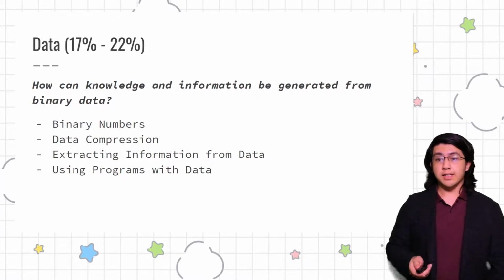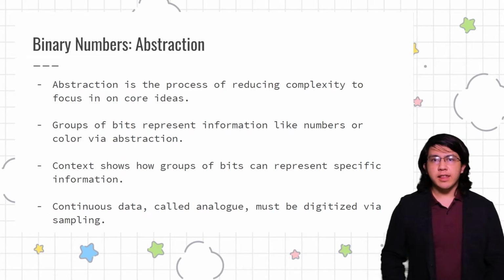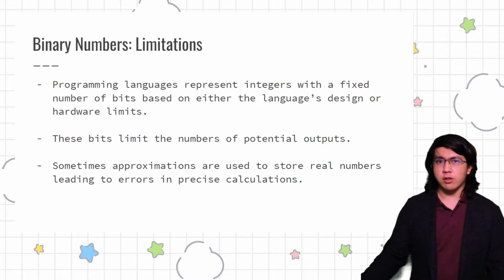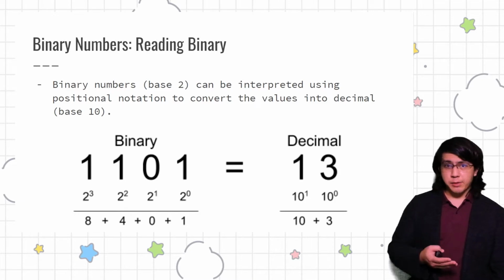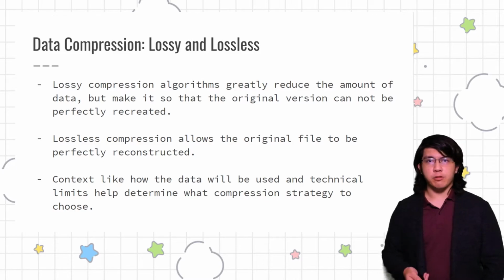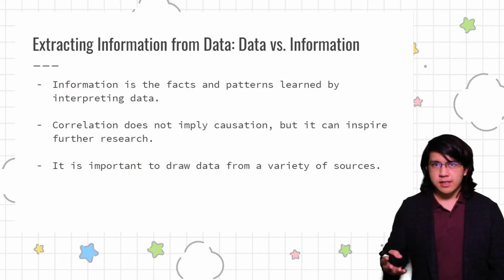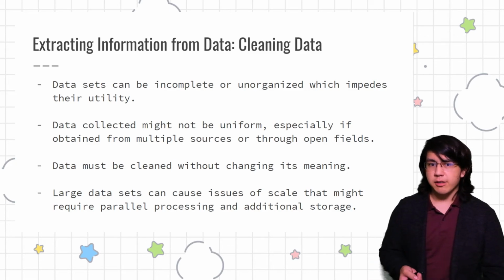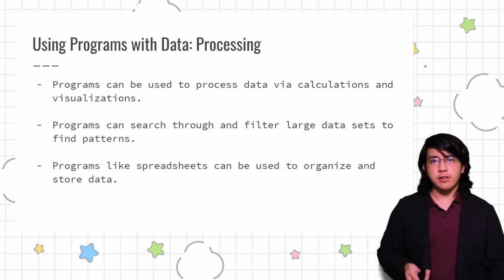[CompSci] Data | Big Ideas in Computer Science Principles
This video is designed as an overview of The Big Ideas in the AP Computer Science Principles exam